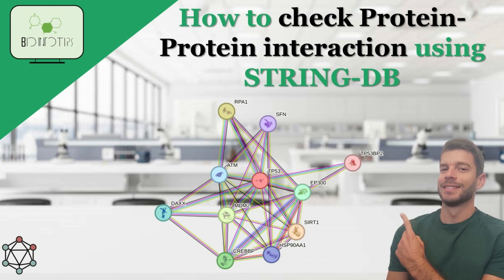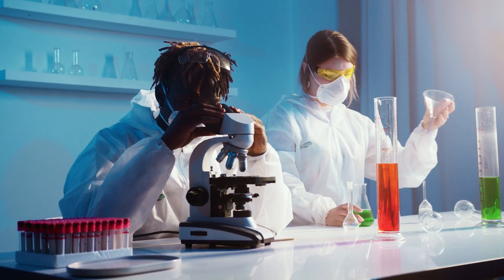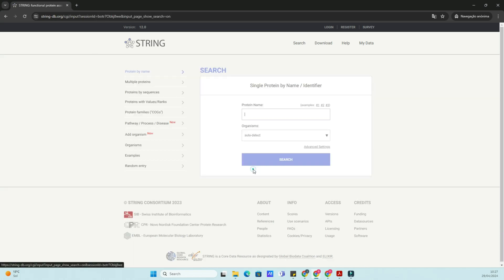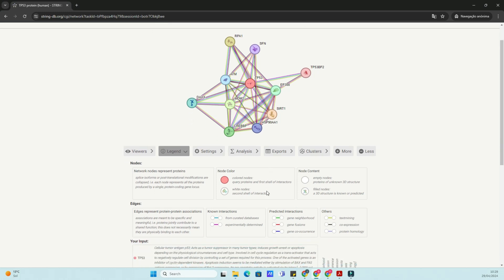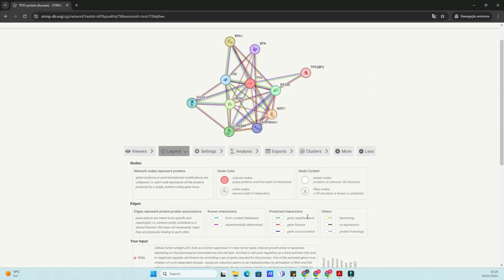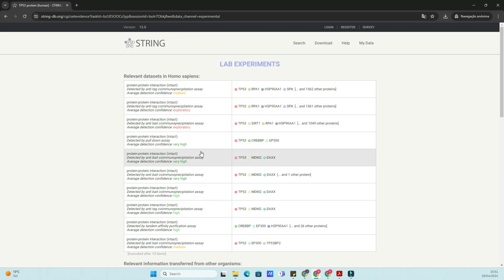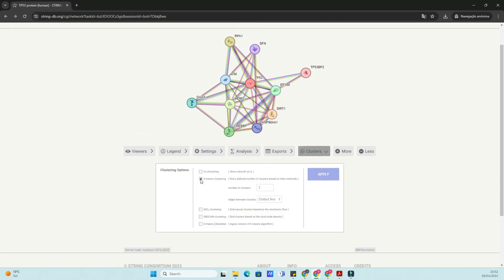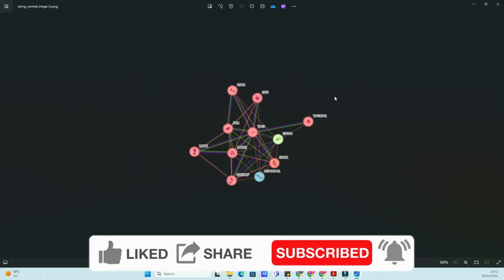How to check Protein-Protein interaction using String-DB